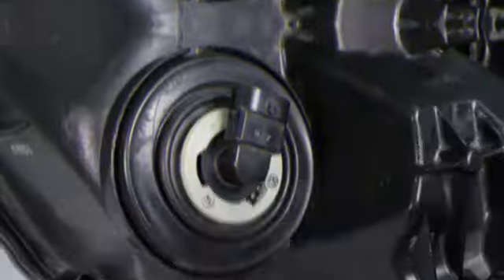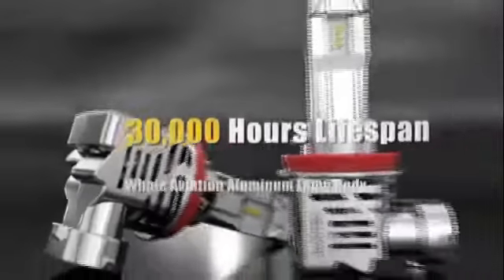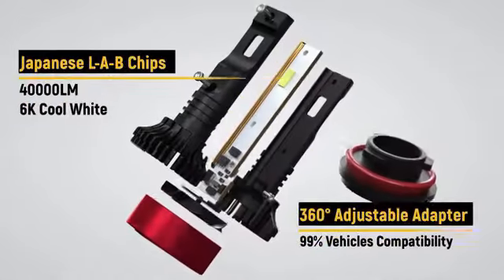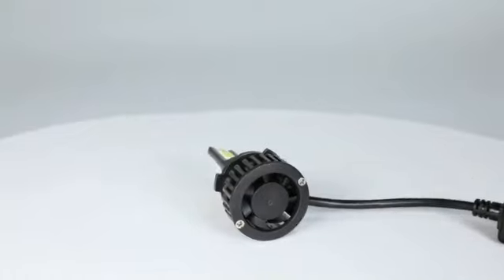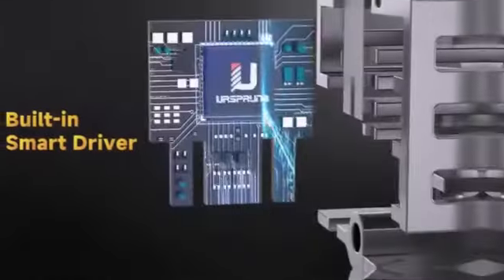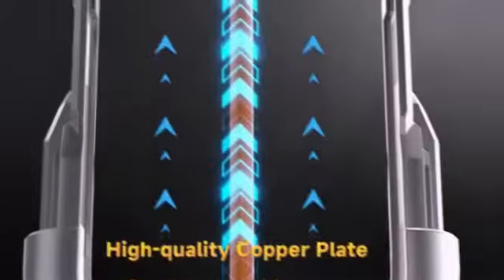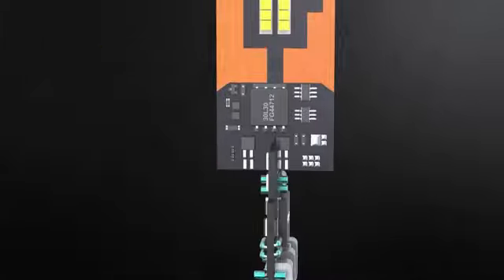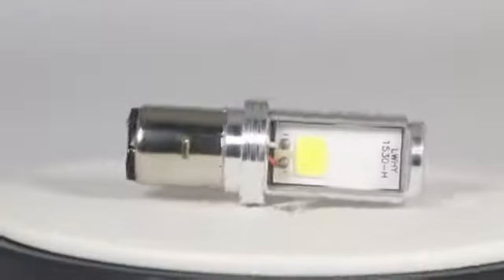Top Led Light Bulbs For Car headlight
"Passionate about safe driving with top-of-the-line LED light bulbs for car headlights, I navigate the roads with clarity and confidence. My commitment to quality illumination ensures not just visibility, but also style and efficiency on every journey."

is a participant in the Amazon Services LLC Associates Program an affiliate advertising program designed to provide a means for website owners to earn advertising fees by advertising and linking to amazon.com, audible.com, and any other website that may be affiliated with Amazon Service LLC Associates Program.

In this video Portions of footage are not original content produced by  Top 10 Best Amazon Review Products. Portions of stock footage of products were gathered from multiple sources including, Amazon, manufacturers, and various other sources.
"All claims, guarantees, and product specifications are provided by the manufacturer or vendor. Top 10 Best Amazon Review Products  Review cannot be held responsible for these claims, guarantees, or specificati